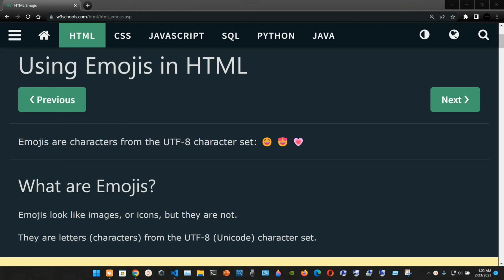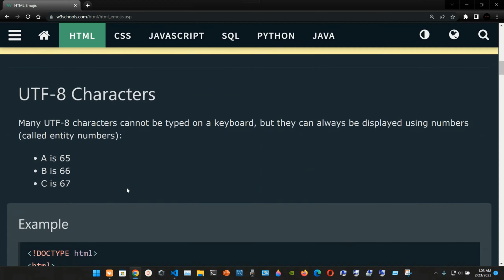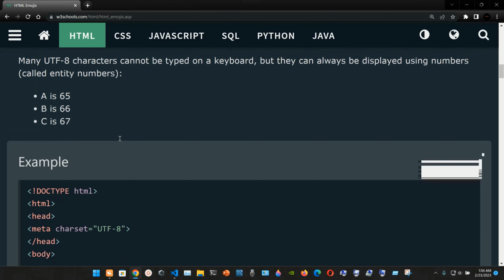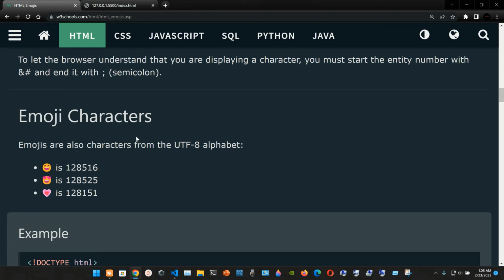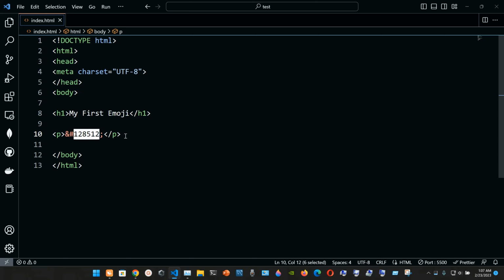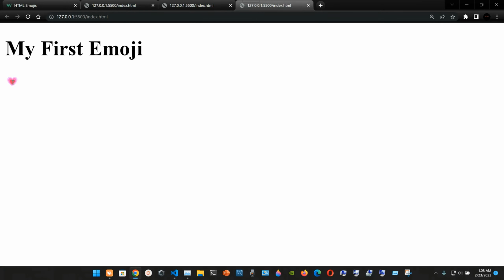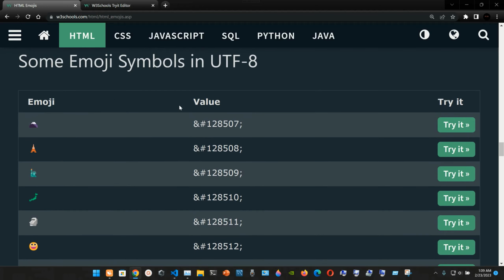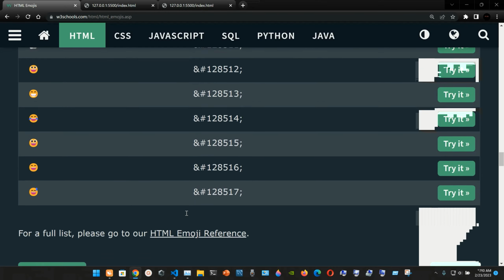Using Emojis in HTML.